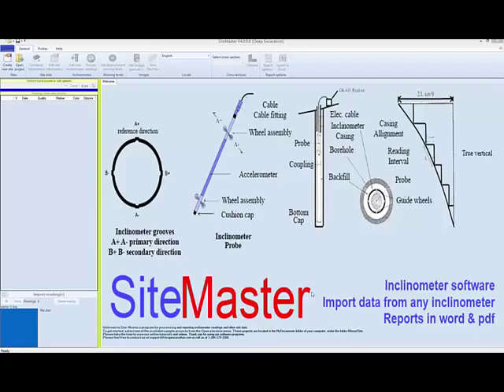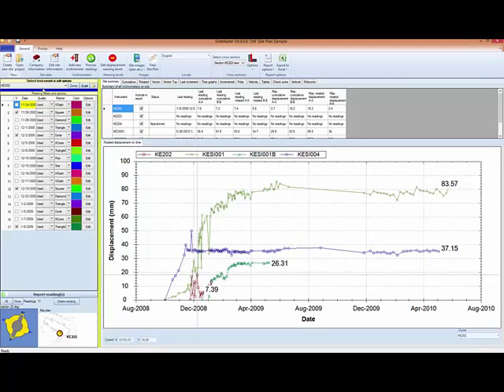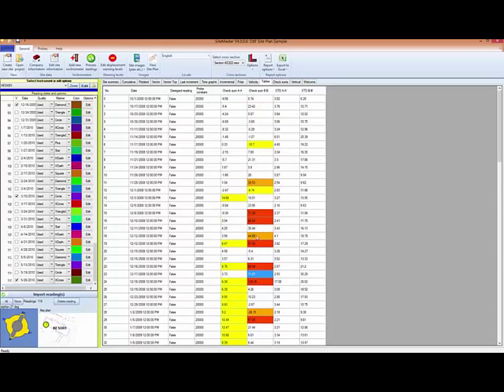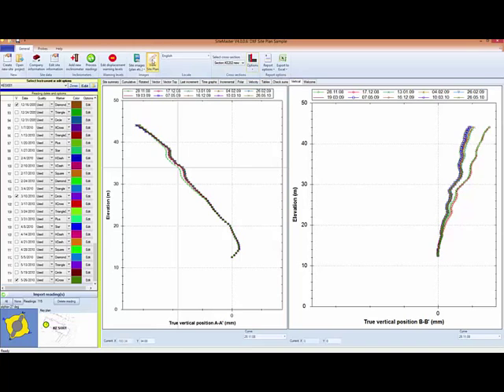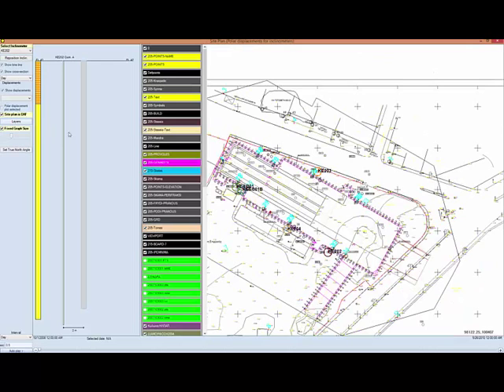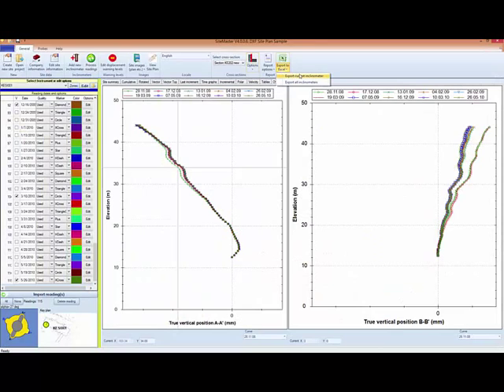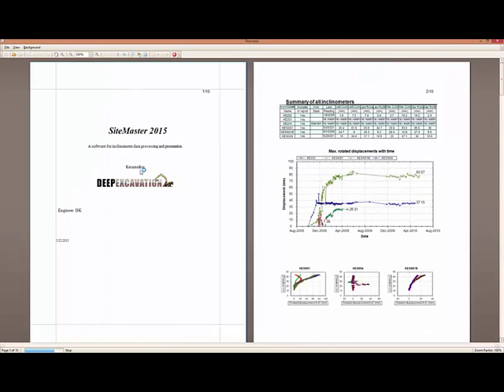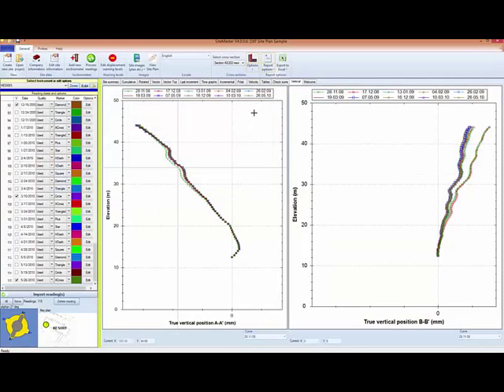SiteMaster 2015: Inclinometer software introduction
The 2015 version is here. Process inclinometer data from Geokon, ITM, Sisgeo, Encardio, OTR, Tecnopenta and other formats.
A powerful software for presenting your data!